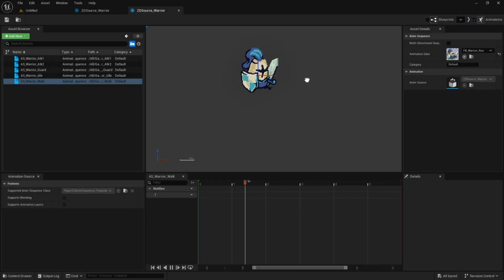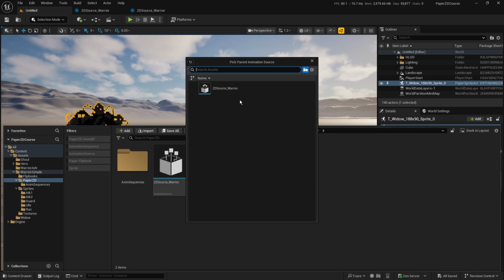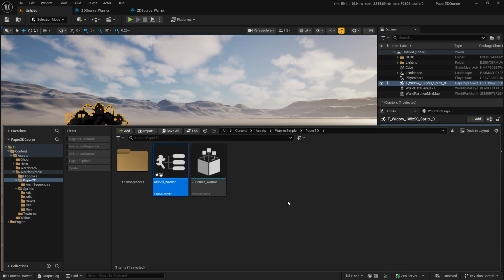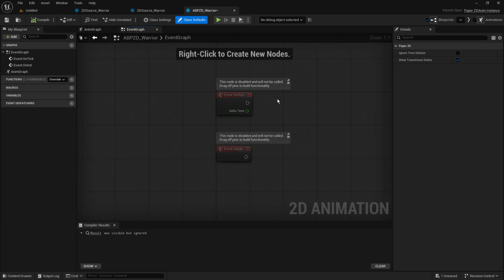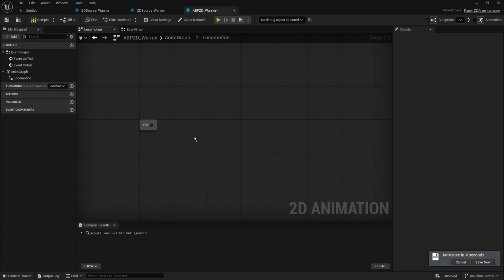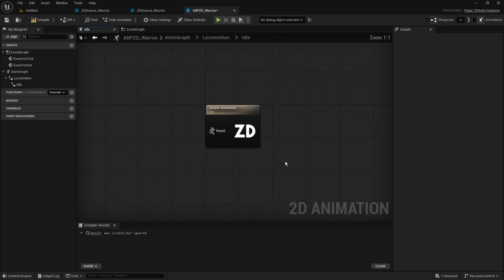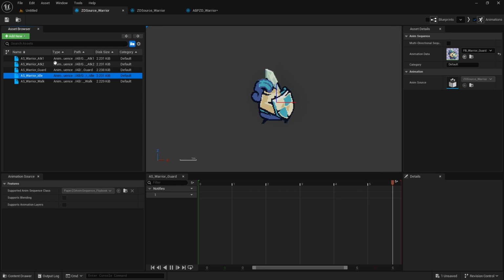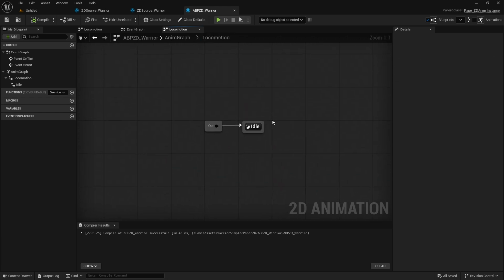Unreal Engine 5 Tutorial - Paper 2D and ZD - 08. Paper ZD Animation Blueprint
In this tutorial we will create our first Paper ZD Animation Blueprint, based on the Paper ZD Source that we previously made. Within this we will create our first Animation State Machine and add Animation Sequences to handle the Idle State of our Character.